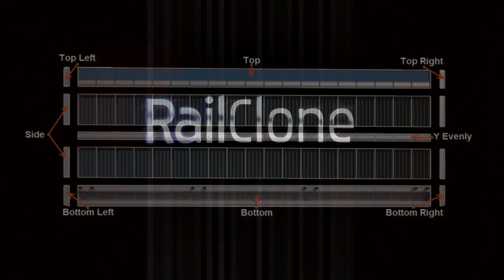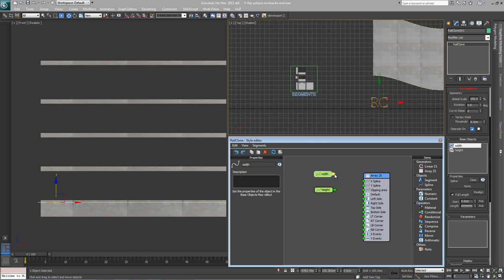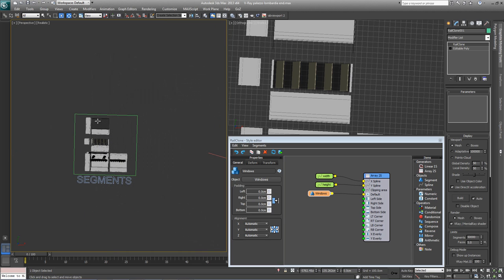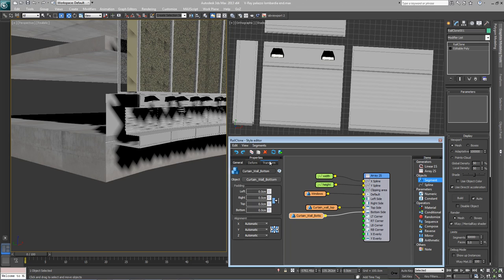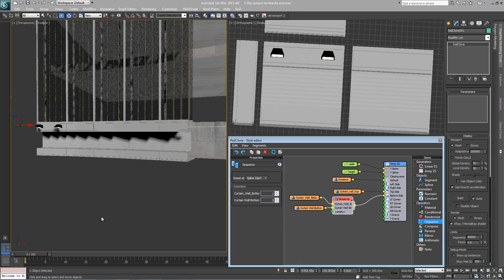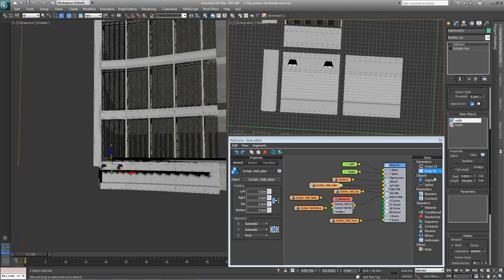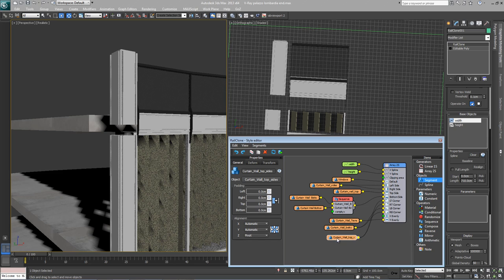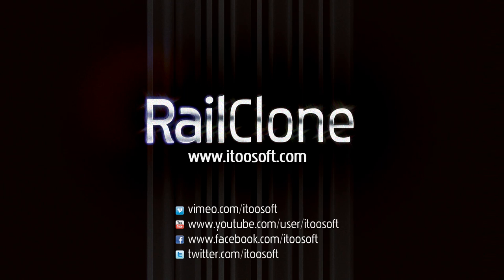TUTORIAL: Modelling a Curtain Wall with RailClone and 3ds Max (intermediate)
Using RailClone it is possible to make sophisticated two dimensional arrays using rule sets that allow you to allocate different geometry segments to each part of the array. The size of the array can be entered manually in scene units for the X and Y dimensions, or splines can be used to define paths for both axes. When using curved splines, the geometry will be deformed to follow the path, creating single and double curved geometry.

Read a written version of this tutorial and download scene files from the iToo Software